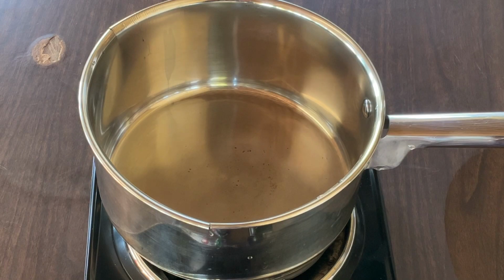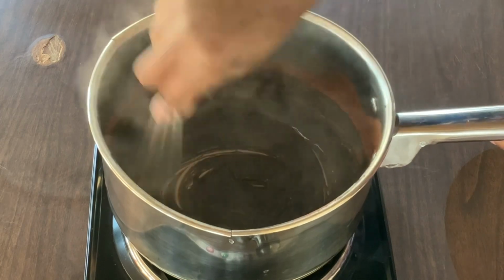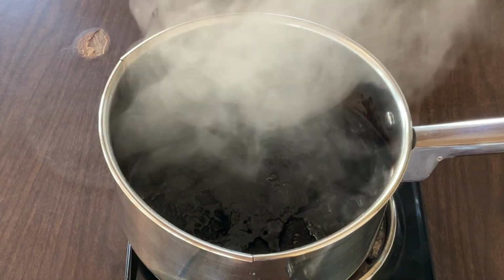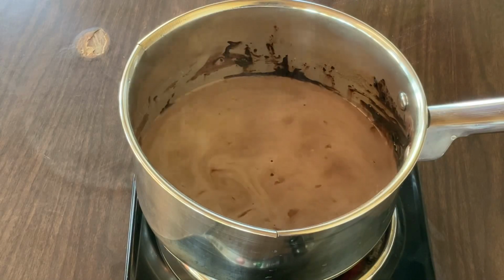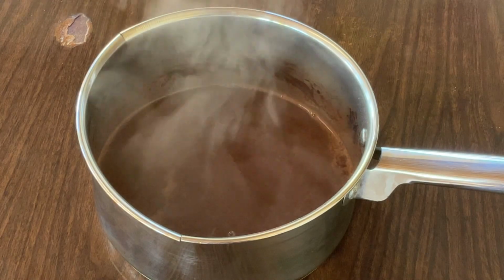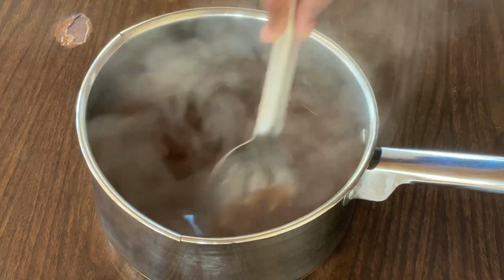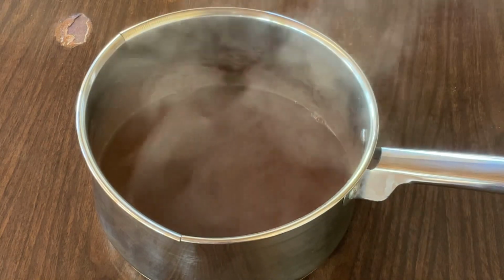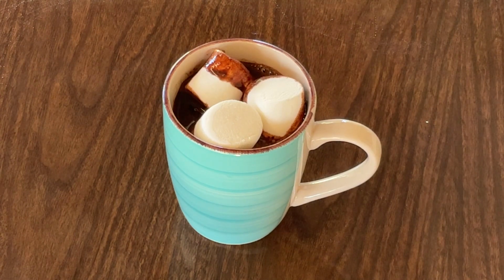Hot Cocoa Recipe - How To Make Homemade Hot Chocolate - Ellen’s Christmas Series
Hello, Merry Christmas and Happy Holidays my Friends, welcome to the eleventh episode of my Christmas Series and my Southern Kitchen!

Today I am making one of my favorites drinks for the Holiday Season and the Fall and Winter months, Hot Chocolate AKA Hot Cocoa!

Warm, comforting, and full of chocolaty goodness perfect on a cold day! Great to serve while opening gifts on Christmas morning and for your Christmas parties!!

1/4 cup water
1/4 cup dark cocoa powder (Hershey’s Special Dark)
1/4 to 1/2 cup white sugar (taste for more sugar if desired)
Pinch salt
2 cups whole milk, half and half (half milk, half heavy cream), or heavy cream
1/2 teaspoon pure vanilla extract

In a medium saucepan over medium-low heat, add in the water, cocoa powder, sugar, and salt; whisk until well blended. Cook on simmer until the sugar and cocoa powder dissolves. Next add and stir in the milk, reduce the heat to simmer and heat threw for 5 minutes. Remove from the heat and add and stir in the vanilla extract. Pour into cups or mason jars, serve with marshmallows, whipped cream and/or chocolate chips (if desired) and enjoy!

Previous Video